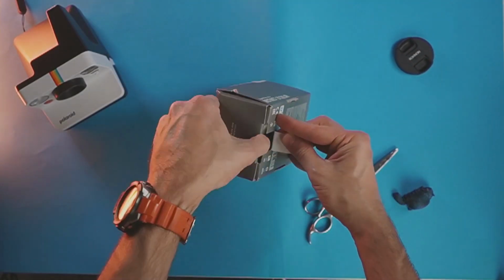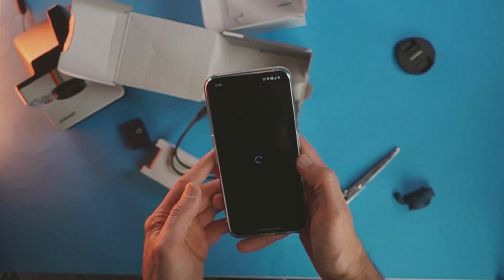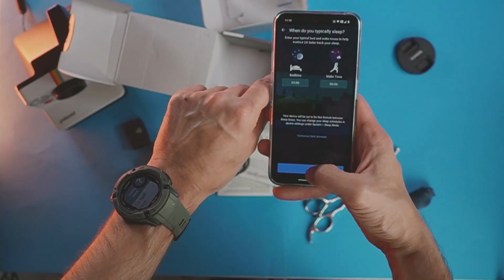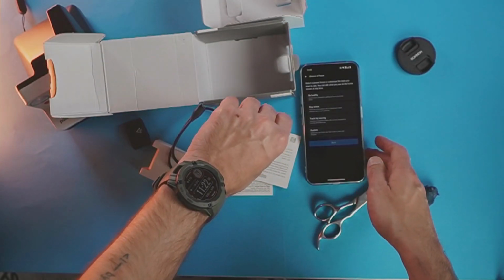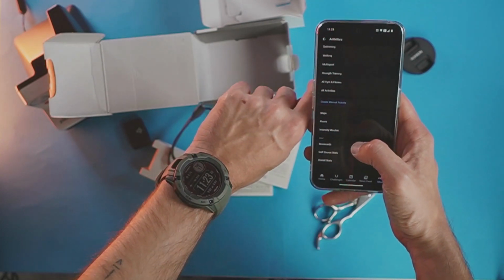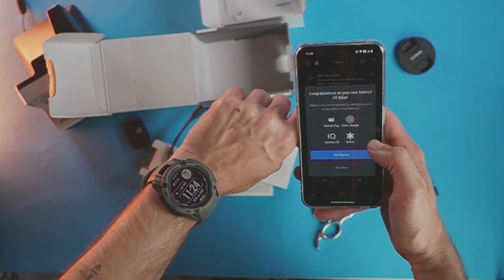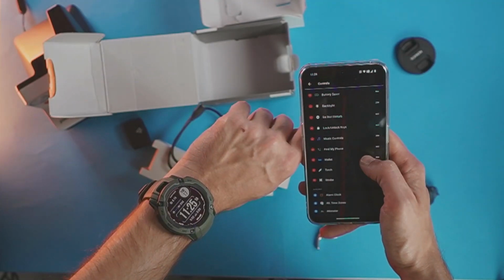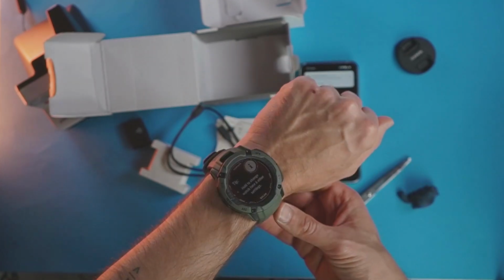What I Found Out Unboxing The Garmin Instinct 2x Solar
In this video, I'll review the Garmin Instinct 2x Solar.

Check the Garmin Instinct 2x Solar out